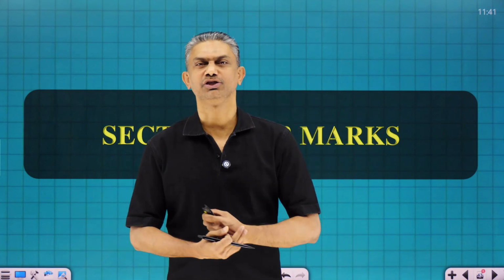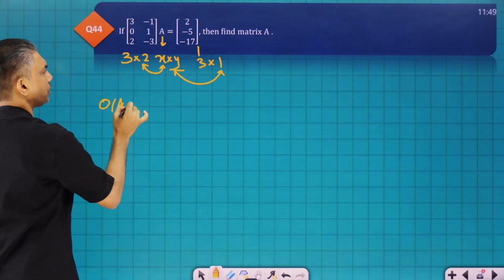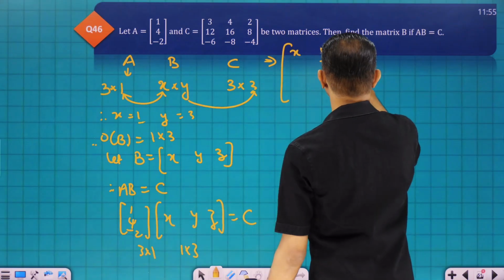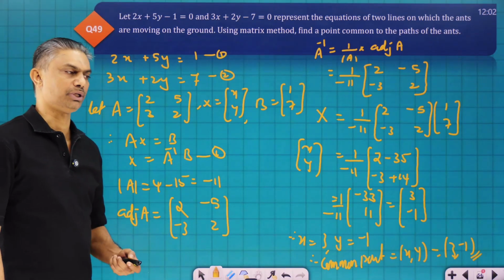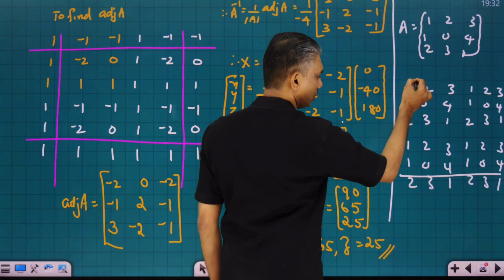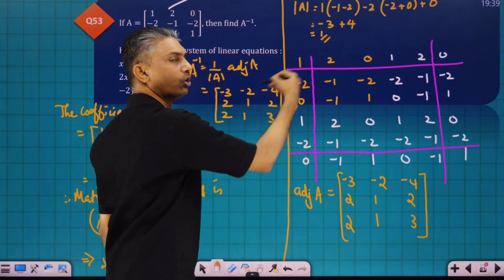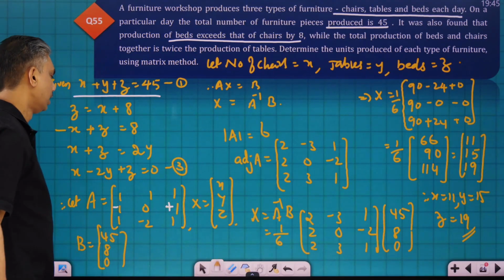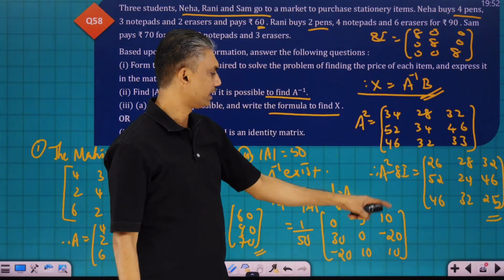CBSE 12 Maths Matrices and Determinants 2,3 & 5 Marks PYQs | CBSE 12 Mathematics PYQs 2025 Part 2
Unlock your Math potential with our comprehensive guide on Matrices and Determinants for CBSE 12! In this video, we analyze key previous year questions worth 2, 3, and 5 marks, ensuring you're well-prepared for CBSE 2026 Board Exam. Each question is broken down step-by-step, making complex concepts easy to grasp. Join us on this mathematical journey and boost your confidence — click to watch the video today!

➡️ Exam: CBSE 12 Board Exam 2026
➡️ Subject: Mathematics
➡️ Chapter: Matrices and Determinants
➡️ Topics Name: CBSE 12 Maths Matrices and Determinants 2,3 & 5 Marks PYQs | CBSE 12 Mathematics PYQs 2025 Part 2